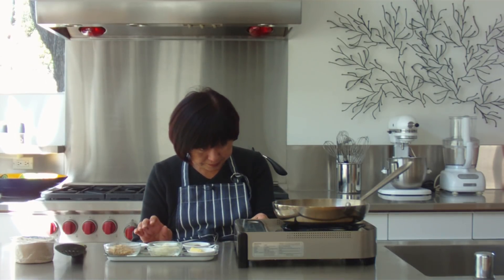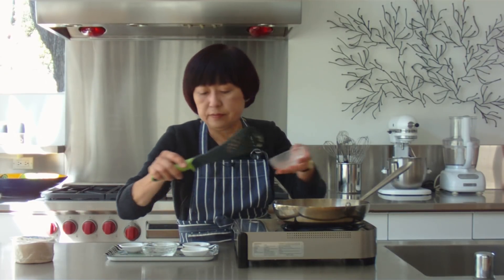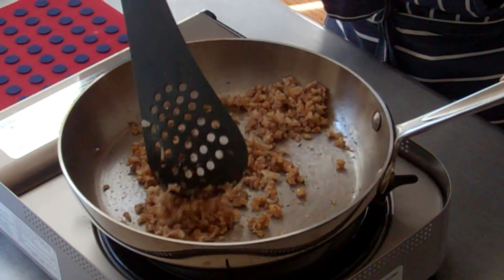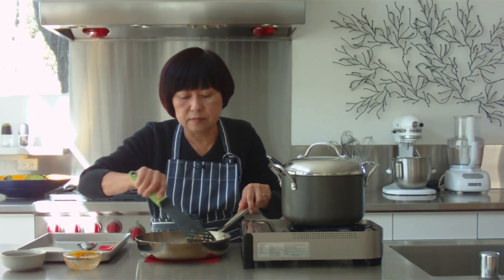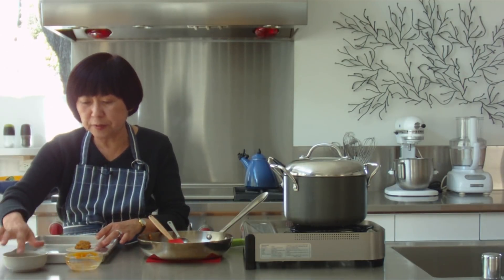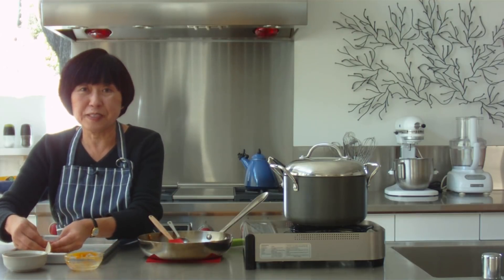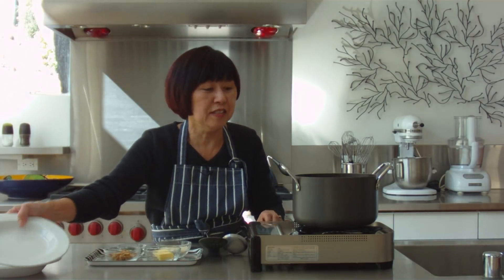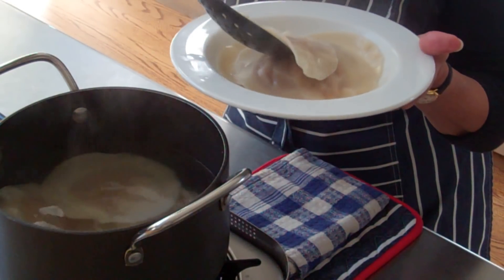Pumpkin Walnut Ravioli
To get the recipe and shopping list on your smartphone (iPhone, BlackBerry, Android device) or PC, go

Here's a ravioli that even cooking newbies can make because it uses wonton wrappers instead of handmade ravioli dough. You cook up a simple pumpkin-walnut filling, spoon a tablespoon between two layers of wonton wrappers, and, using your fingertip, seal with water.

Cook up your plump pillows of dough in a pot of salted boiling water for two minutes and serve with a brown butter and walnut sauce. It's that easy.

If you keep a package of wonton wrappers and a bagful of walnuts in your freezer, and a can of pumpkin in your pantry, this dish can be your go-to meal, anytime.